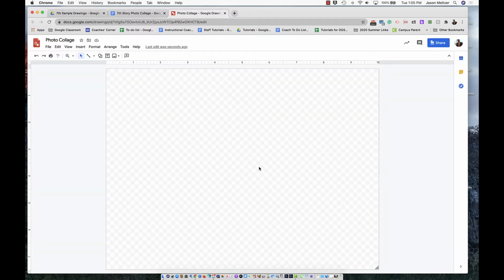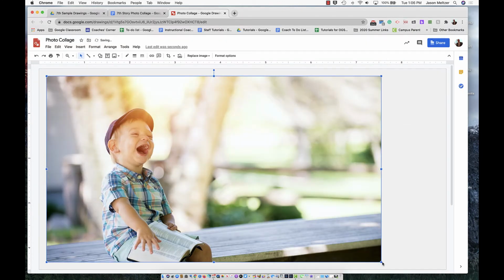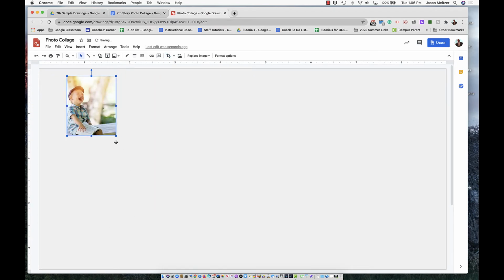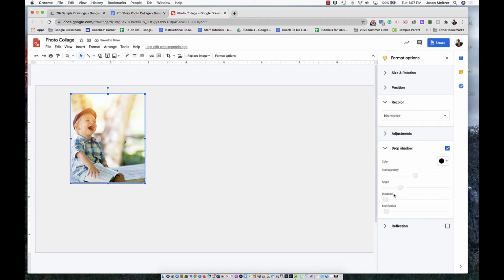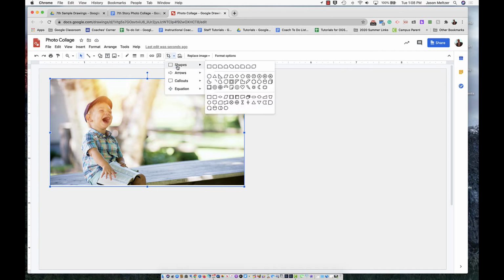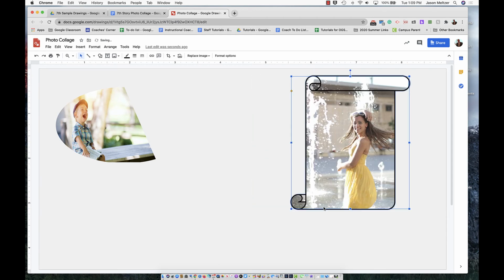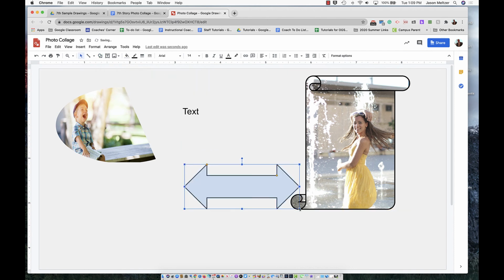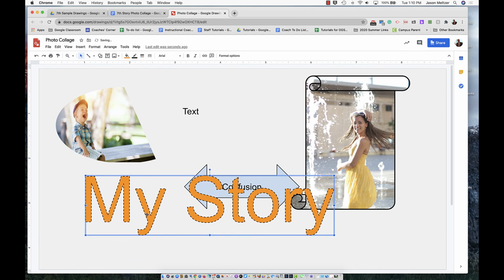PictureThis#1-Masking Images and Adding Text